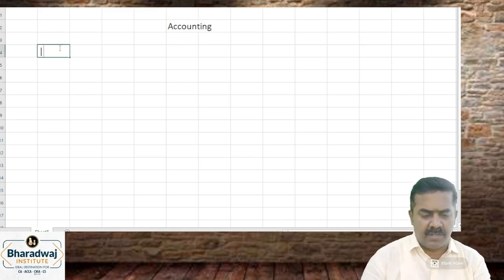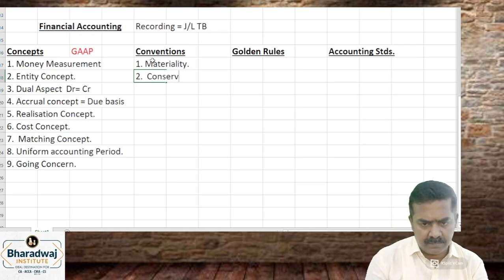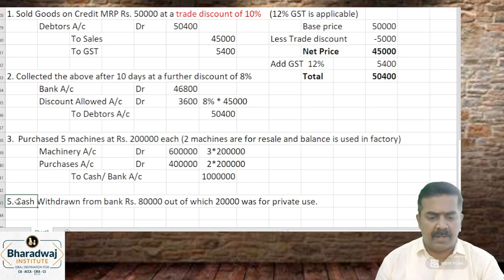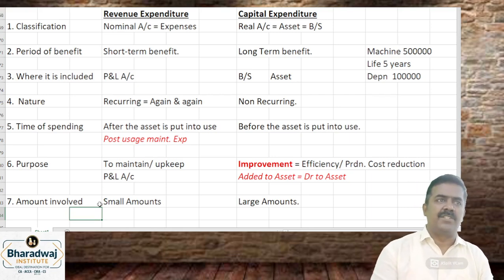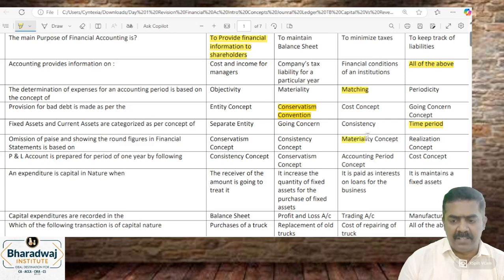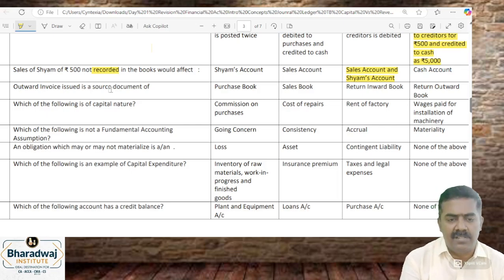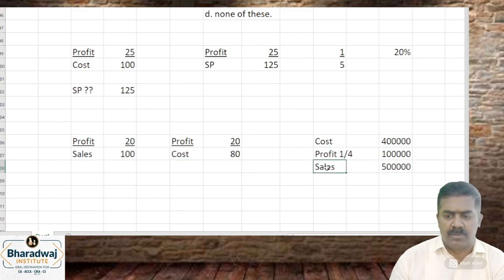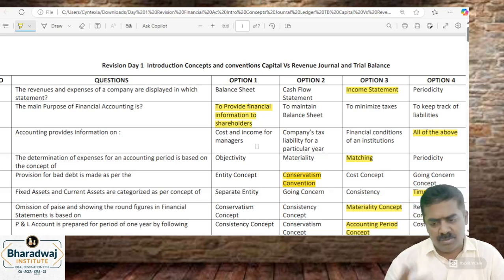8 Financial Ac: Day 1 Basics, Intro Concepts, Capital Vs Revenue Journal Ledger Trial Balance